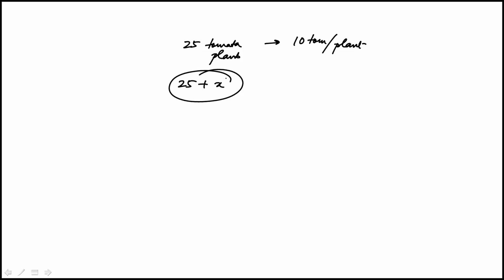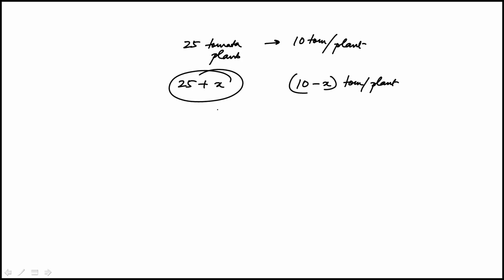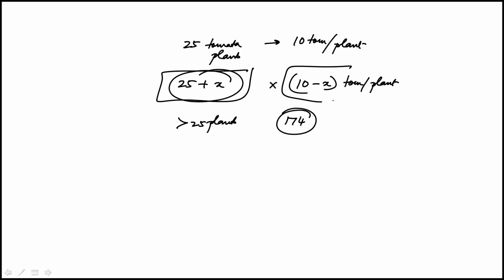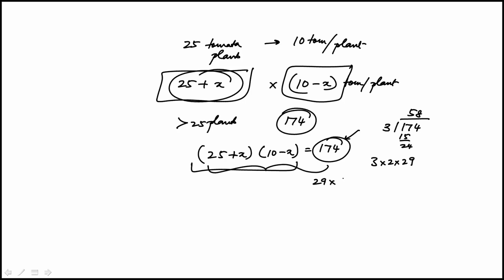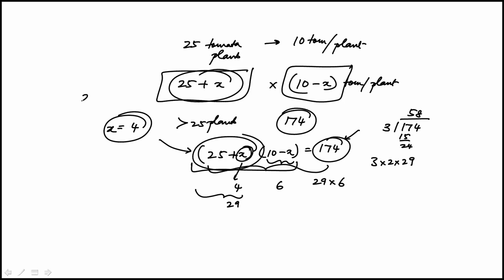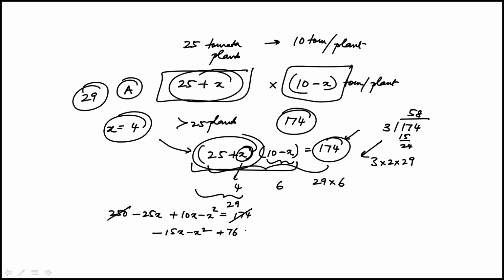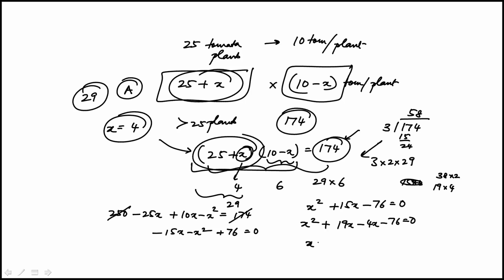Question 02 Word Problems GMAT Official Practice Exam 3 and 4 Quantitative Reasoning